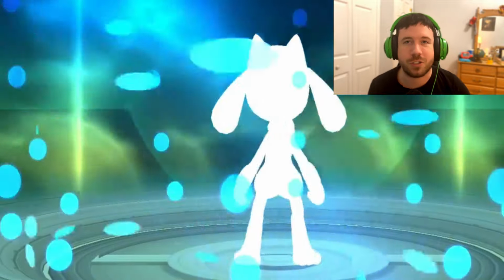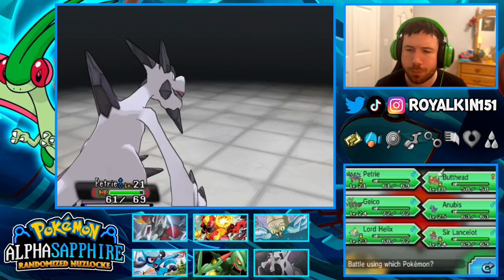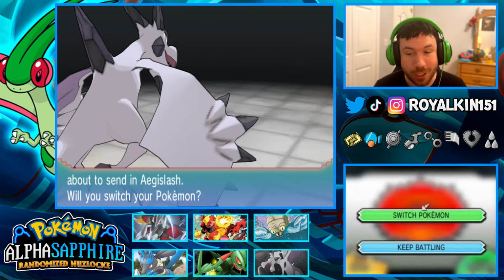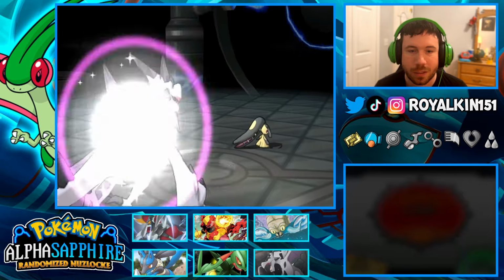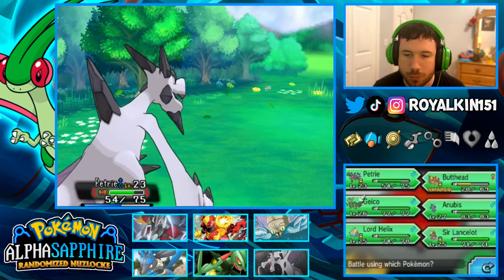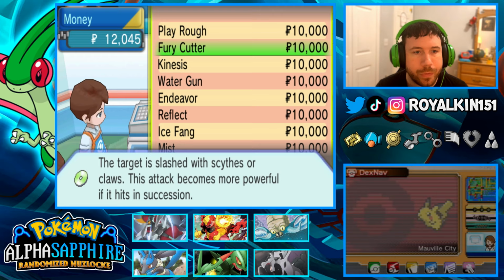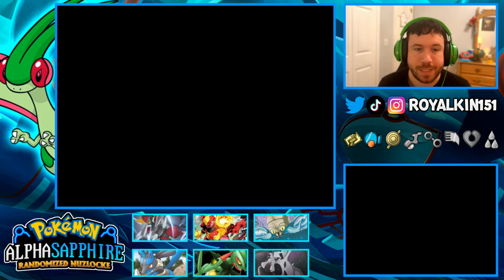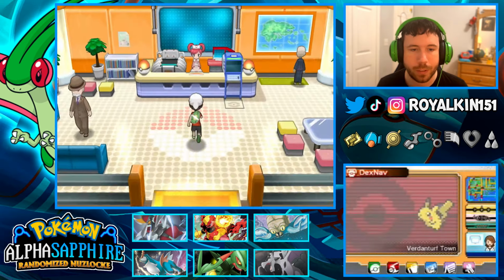WE GOT A LUC….ANUBIS? | Pokemon Alpha Sapphire Randomizer Nuzlocke Part 7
In this episode of our Pokemon Alpha Sapphire Randomizer Nuzlocke, we encounter a mysterious Pokemon that leaves us all in awe - a LUC. ANUBIS? Join us as we navigate through Hoenn with our randomized team, facing unexpected challenges and forming new bonds with our unique Pokemon companions. Will we be able to conquer the gym leaders and become the ultimate Pokemon Master? Watch now to find out!

🔎Related Search/Keywords:-
WE GOT A LUC….ANUBIS? | Pokemon Alpha Sapphire Randomizer Nuzlocke Part 7,professor oak's challenge,pokemon violet world record speedrun,poketips randomizer,pokemon randomizer nuzlocke,pokemon randomizer,we got a luc. anubis? | pokemon alpha sapphire randomizer nuzlocke part 7,Pokemon Alpha Sapphire Randomizer Nuzlocke Part 7,pokemon alpha sapphire,nuzlocke,randomizer,pokemon nuzlocke,pokemon alpha sapphire randomizer nuzlocke part 7,WE GOT A LUC….ANUBIS? | Pokemon

Video Title: WE GOT A LUC….ANUBIS? | Pokemon Alpha Sapphire Randomizer Nuzlocke Part 7

Thanks for joining me in the next episode of our Pokémon Omega Ruby and Alpha Sapphire RANDOMIZER Nuzlocke! If you are excited for this series then destroy that LIKE button! :D

Pokemon Nuzlocke Rules:
1. Can ONLY catch the first pokemon you encounter in a new area.
2. If a pokemon faints it is considered dead and must be released or boxed.
3. Must Nickname all of your pokemon.